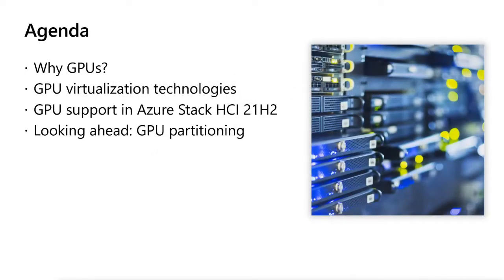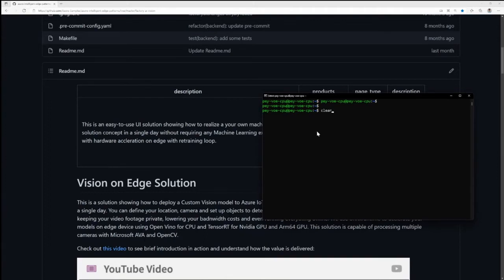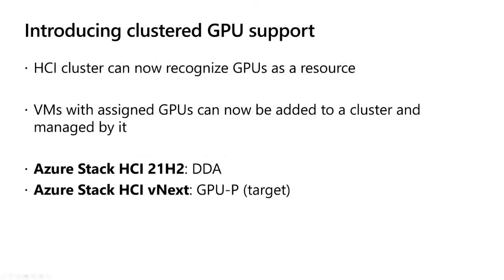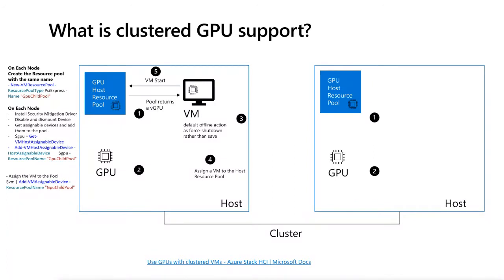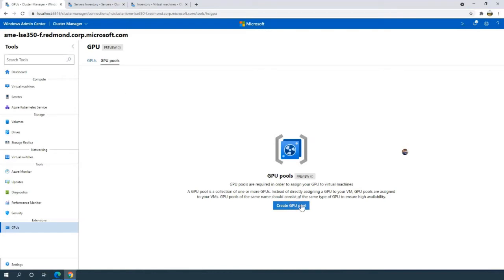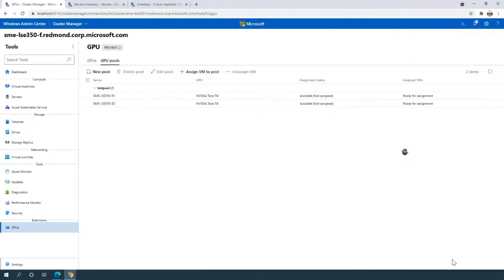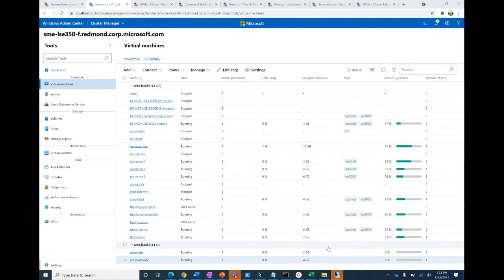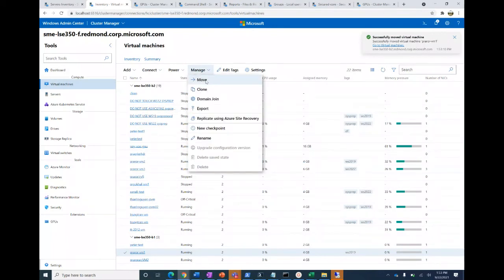Azure Stack HCI Days 2021 Session - GPUs for highly available VMs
Presenter Microsoft PM Alvin Morales, Microsoft PM Peyman Norouzi and Microsoft PM Prasidh Arora

GPUs provide incredible value to workloads, from AI/ML to high-performance computing and media processing, and much more! Join this session to learn more about GPUs with Azure Stack HCI 21H2 and new features that are coming soon